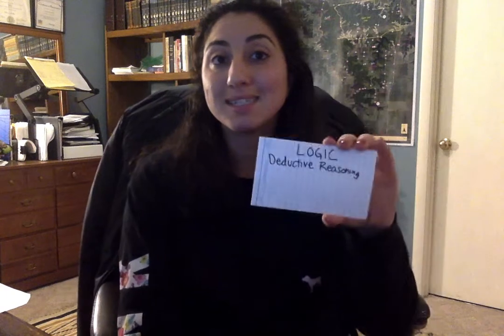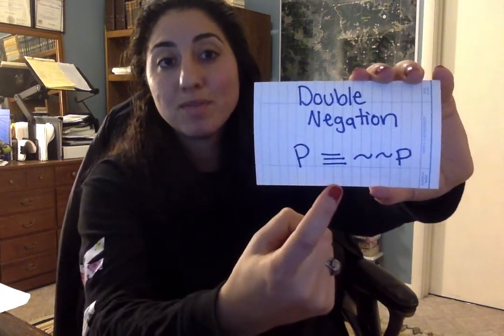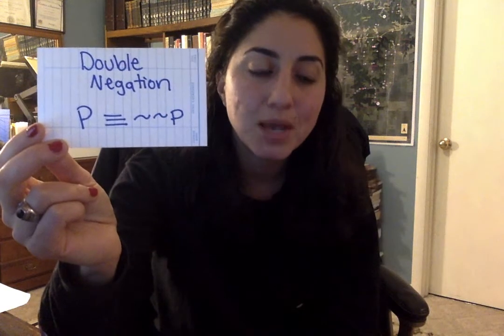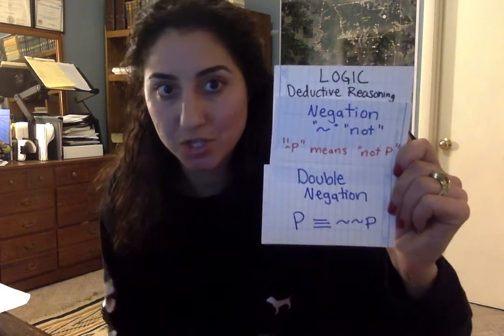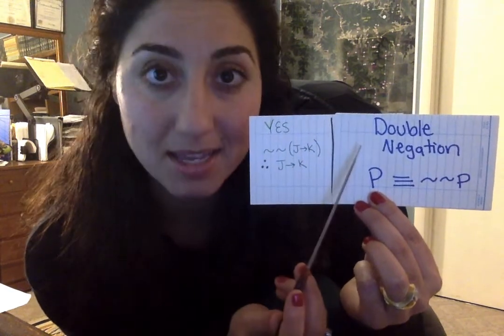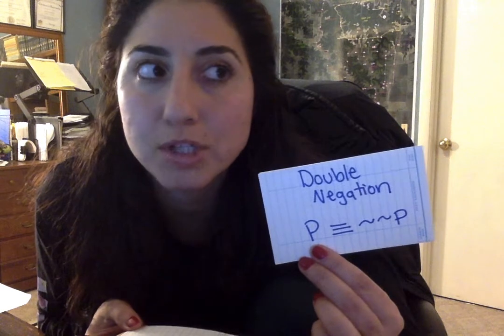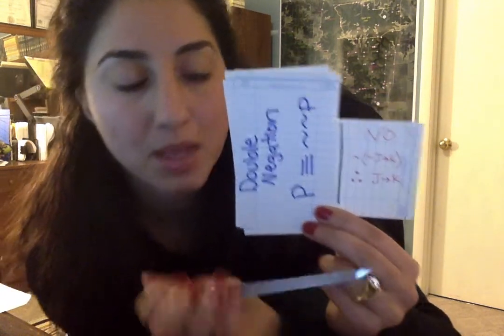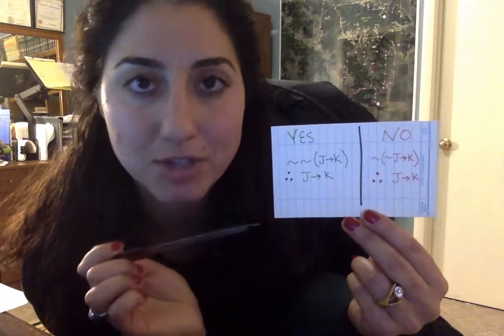Dr. Sahar Joakim, What is double negation?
Here, I briefly explain the rule of double negation.